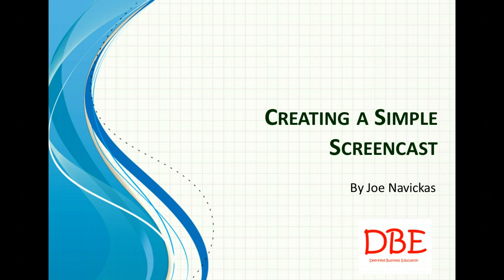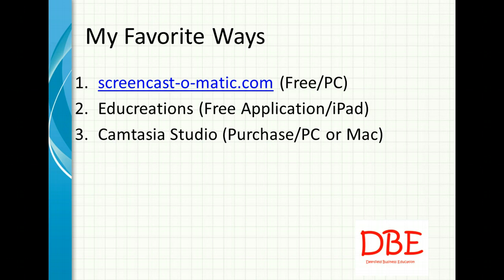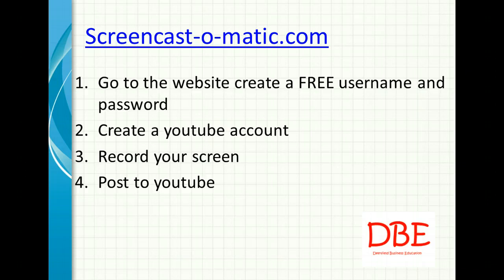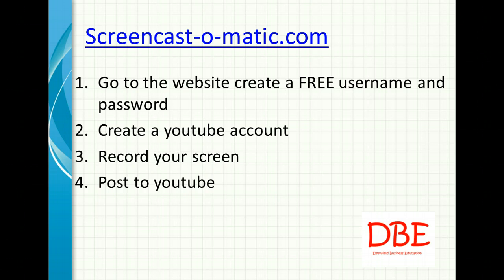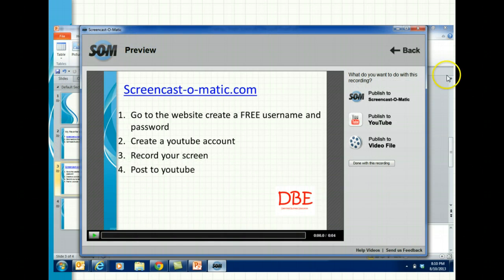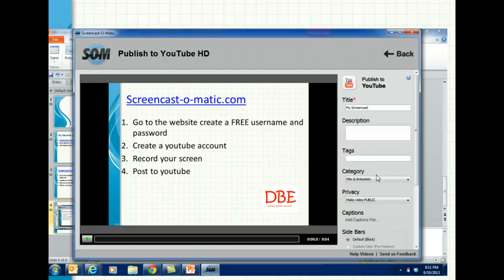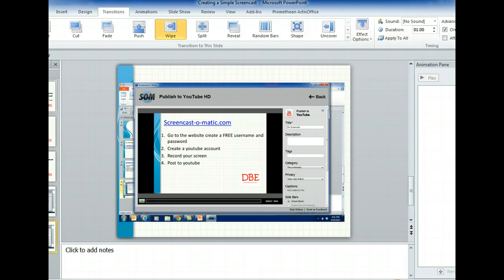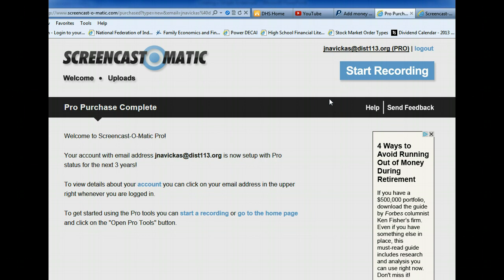Screencasting using Screencast-O-Matic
How to Screencast using Screencast-O-Matic